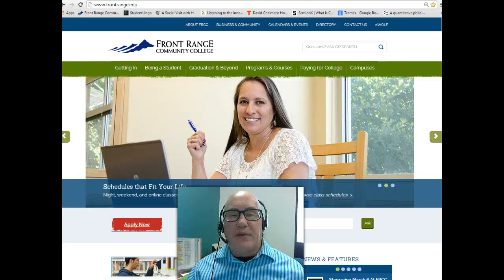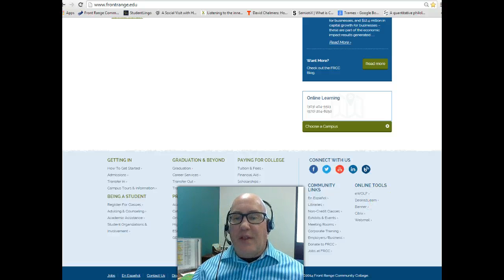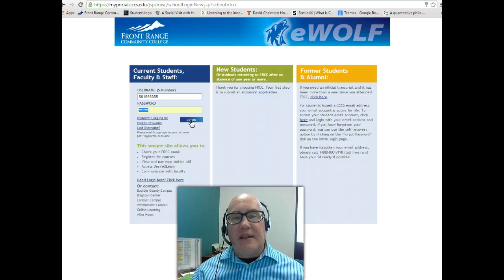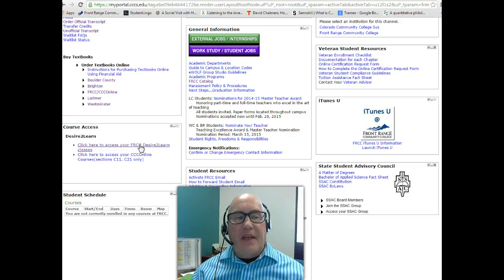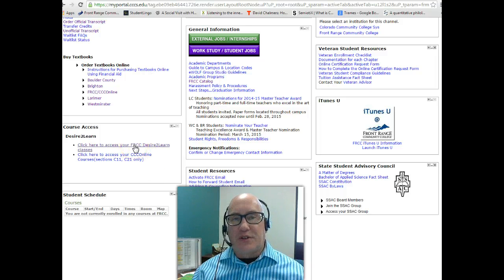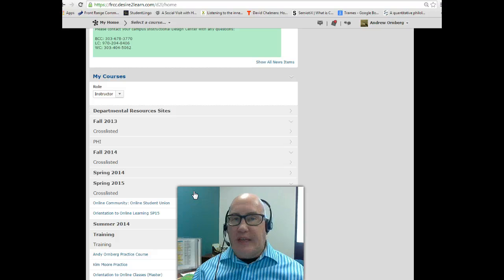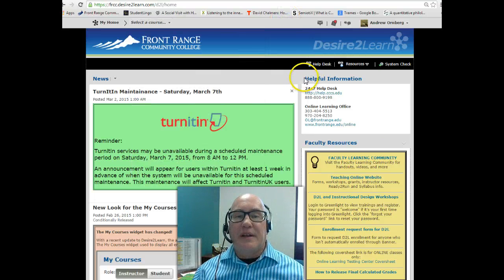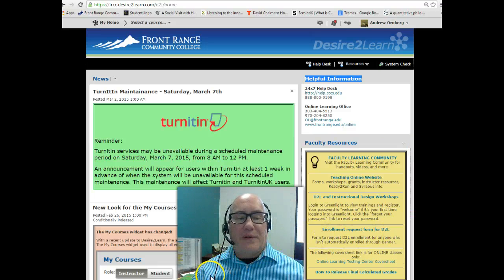How to Log In To D2L